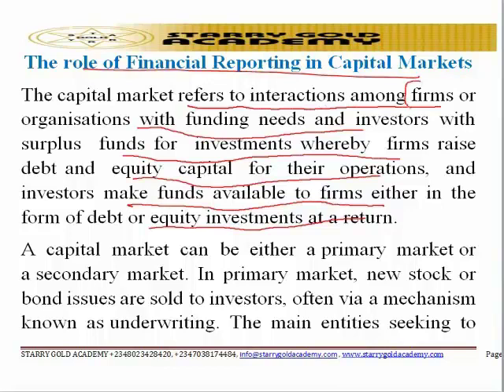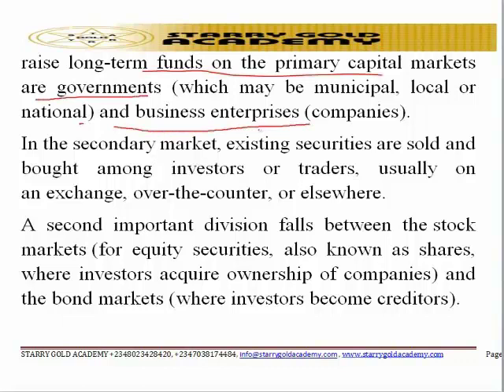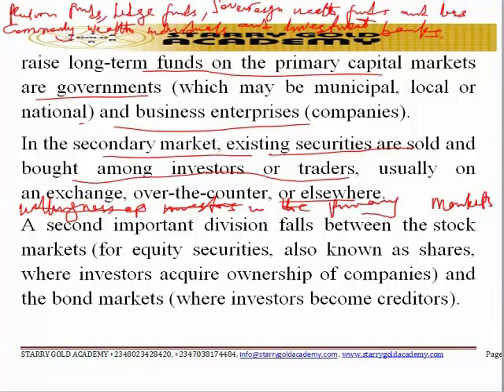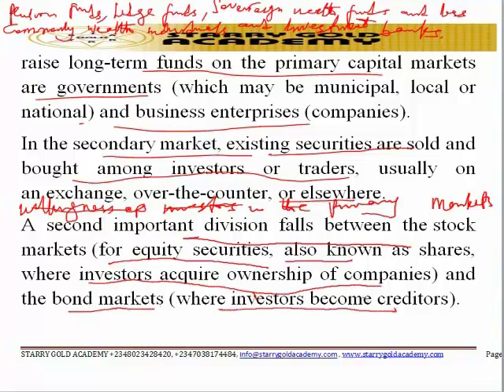CITN FRAMEWORK FOR BUSINESS ANALYSIS